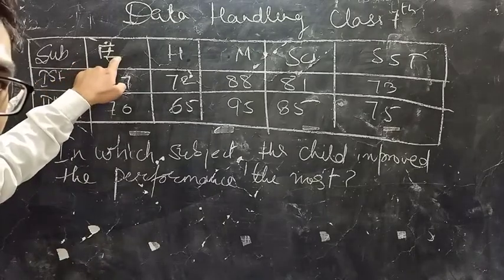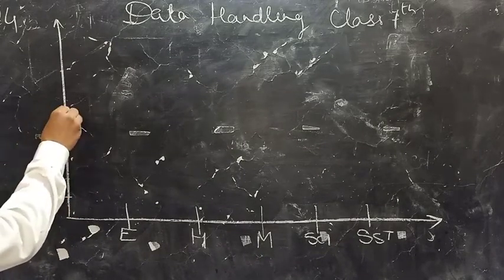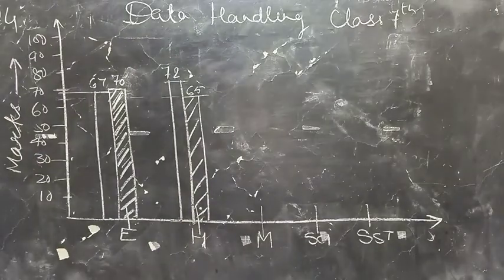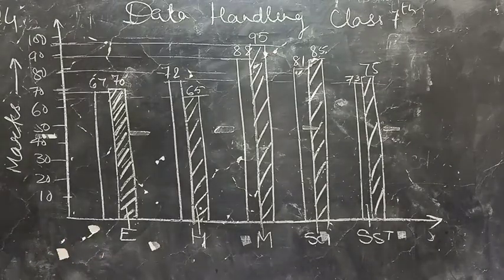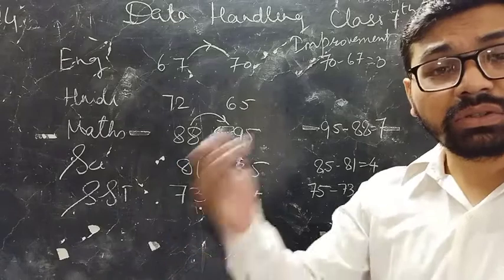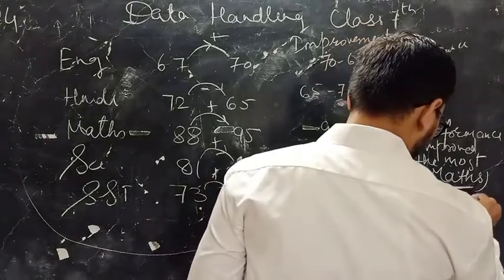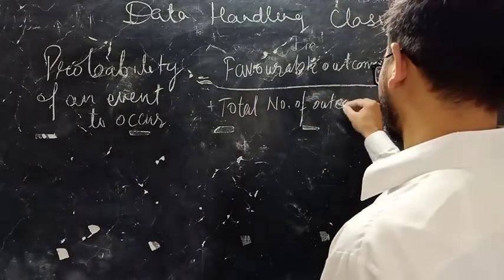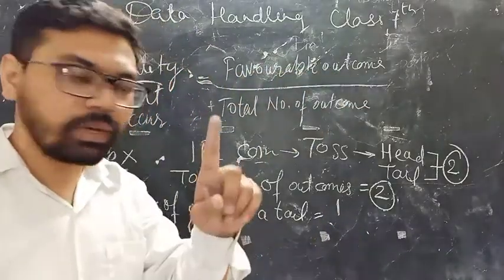Class 7th A B C D ||| Maths NCERT ||| Data Handling ||| Exercise 3.3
Questions and their explanation.
Data Handling